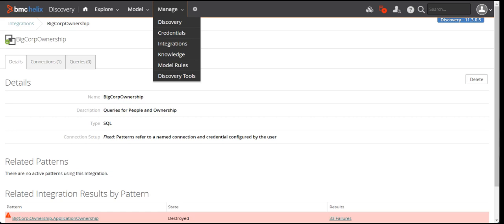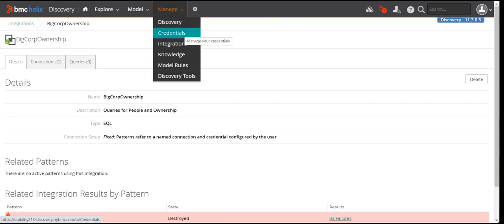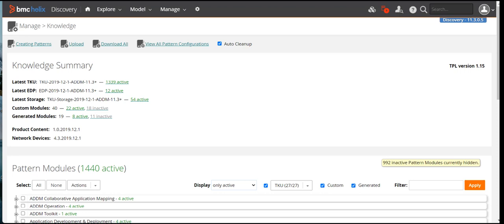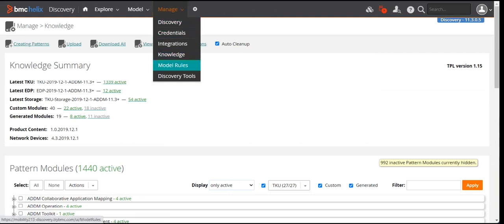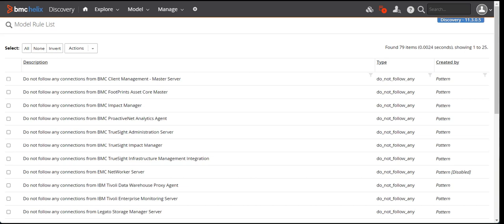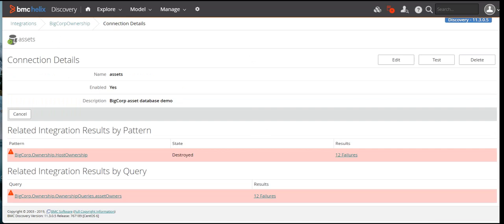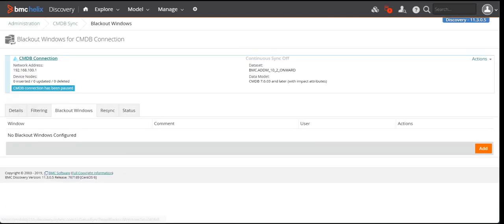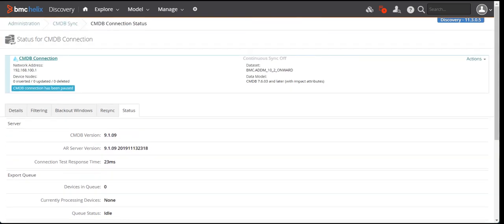BMC Helix Discovery | TKU's | MODEL | CMDB SYNC | BMC Discovery Tool Training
In this Video we will learn the basic fundamentals of  following :

TKU's
MODEL and Rules
CMDB Sync

Good luck!